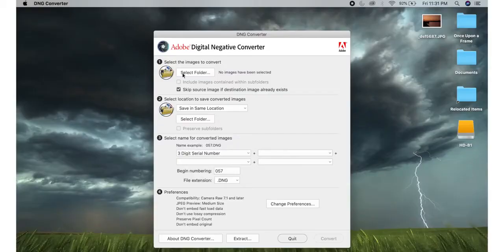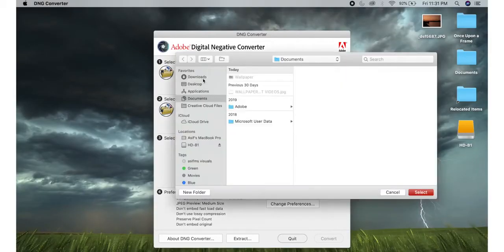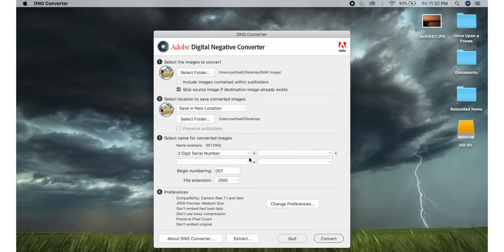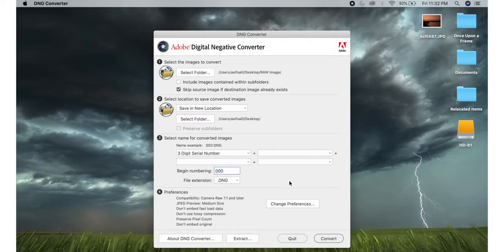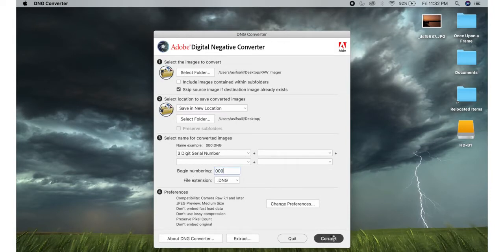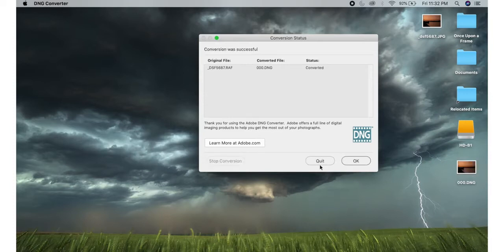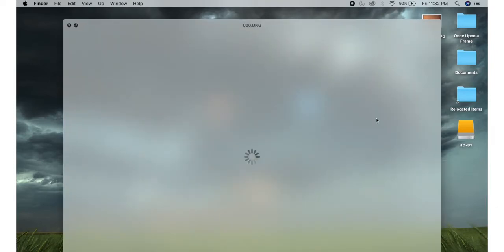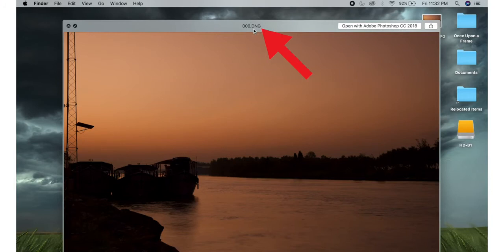JPEG vs RAW എന്താണ് വ്യത്യാസം Photography Tutorial in Malayalam